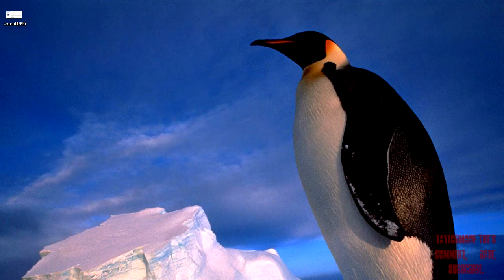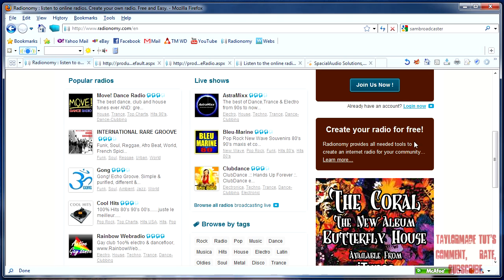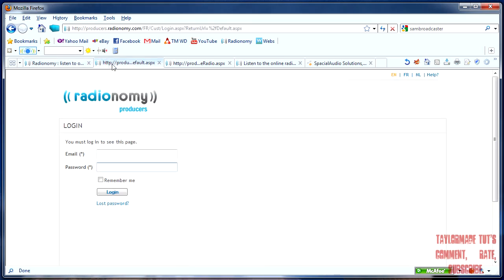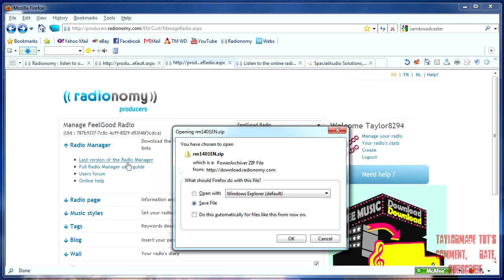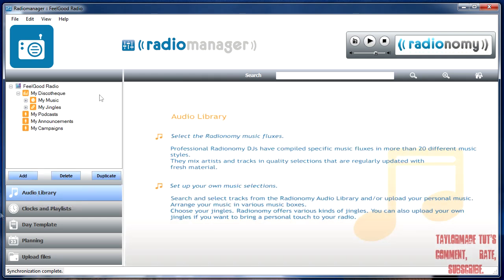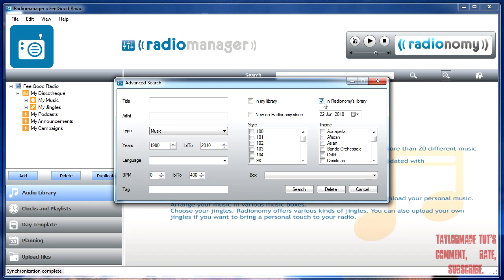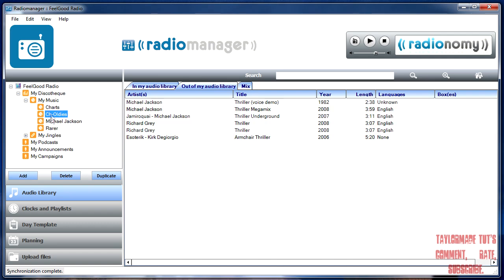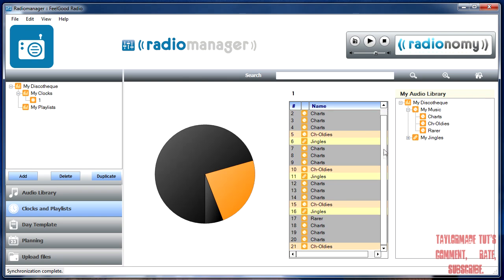How to make your own FREE 24/7 Web Radio Station (with Radionomy) - PART 1 (HD)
Ever wanted your own radio station? One that is on 24 hours a day, 7 days a week without you having to man it? Well here is your answer!
A tutorial here on how to start your own online radio station with a french based website called 'Radionomy'. This is an automated service so can keep your radio on 24/7.